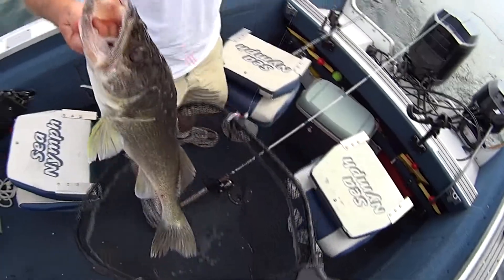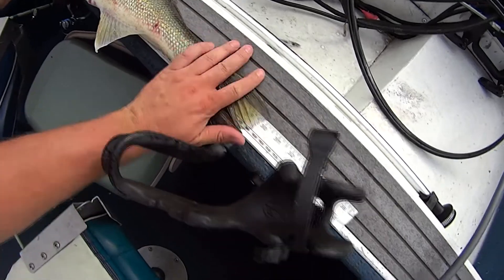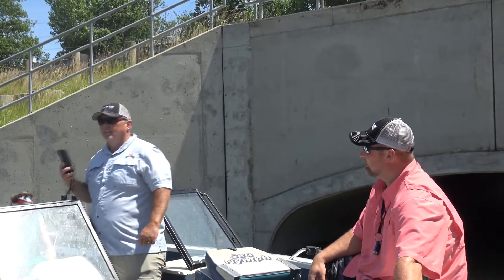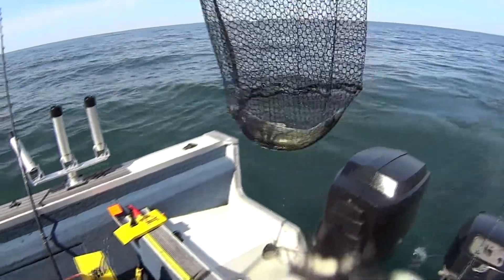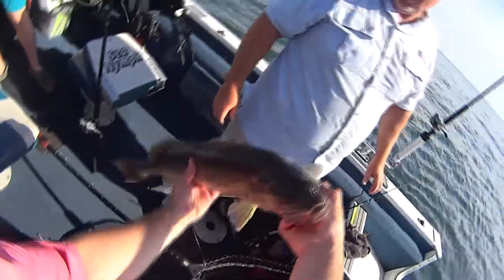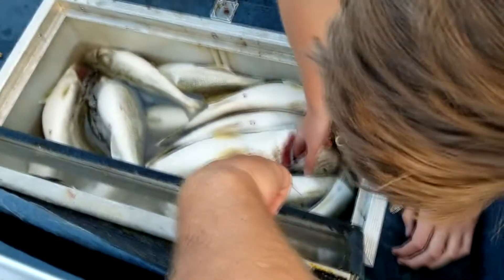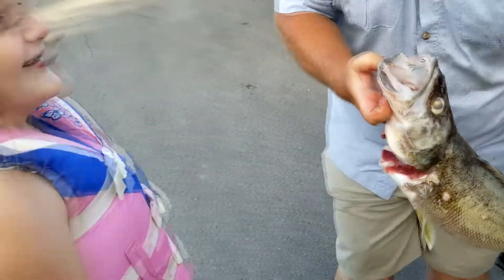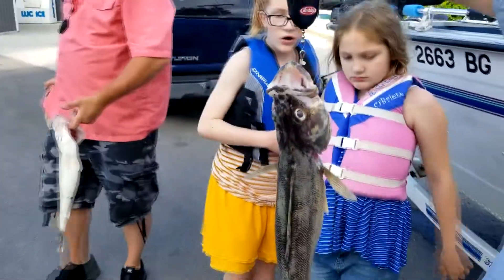Buck O Bass: Walleye Fishing with Montana Roose - Day One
Footage of The Skeleton Crew venturing to Lake Erie to go on a Walleye fishing trip with Montana Roose